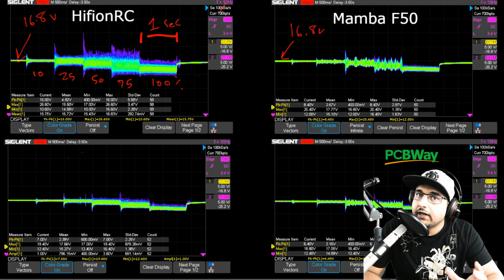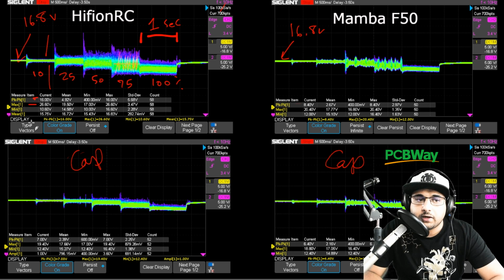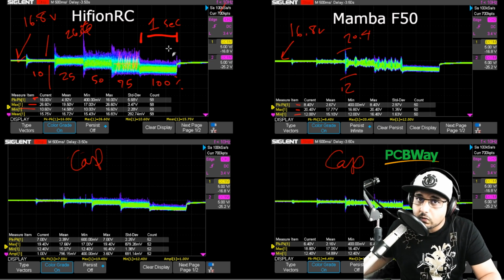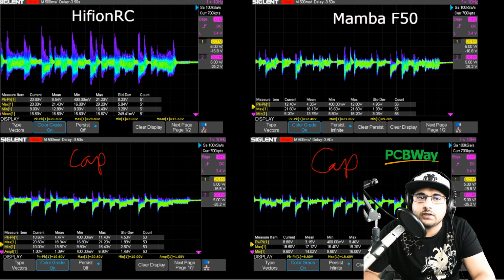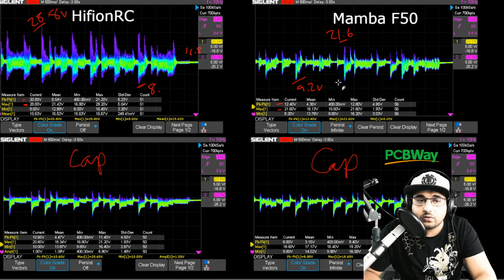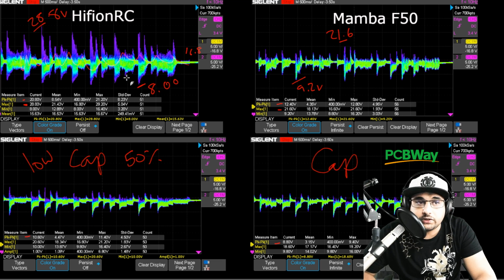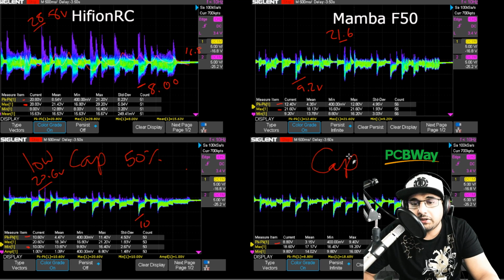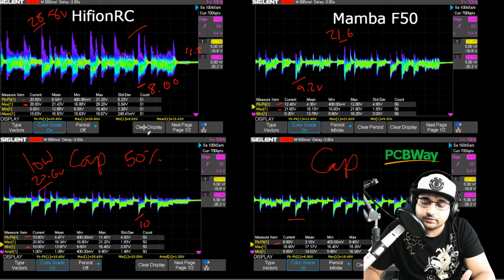HIFIONRC F722 Pro Noise Test // Compared To Other Budget Stacks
00:00 - Intro
00:57 - Throttle Noise Test
04:07 - Aggressive Noise
06:45 - Power Delivery
08:10 - Giveway & More

---Recording 2020---
Audio Interface
Lav Microphone
2nd Camera

25km Range on these awesome VTX's